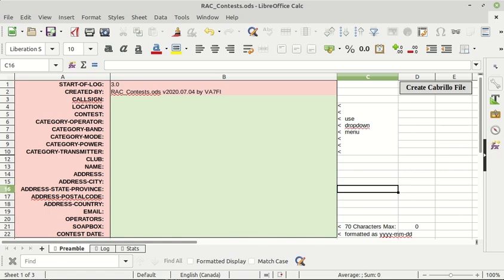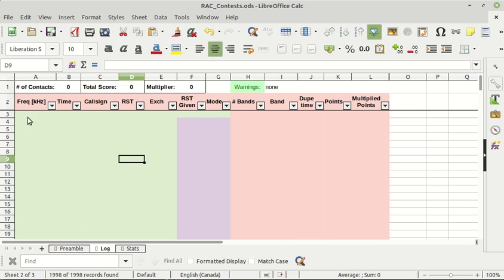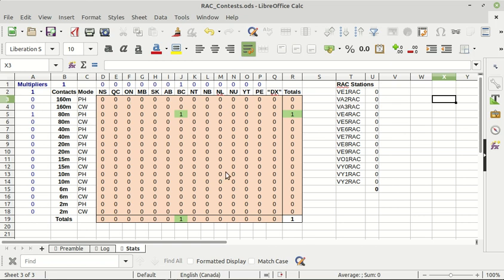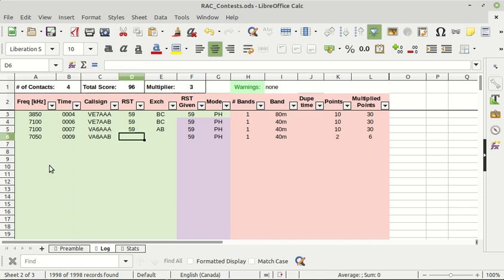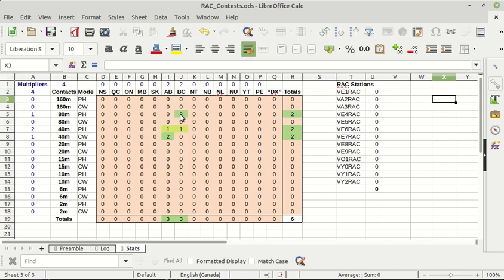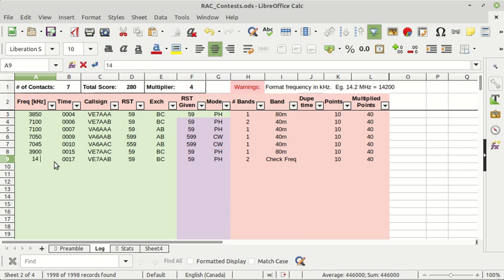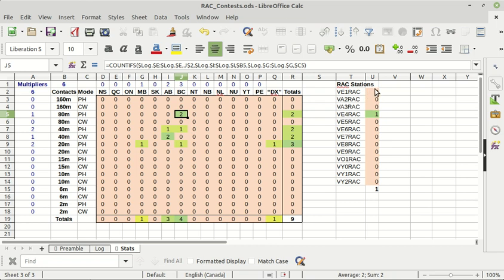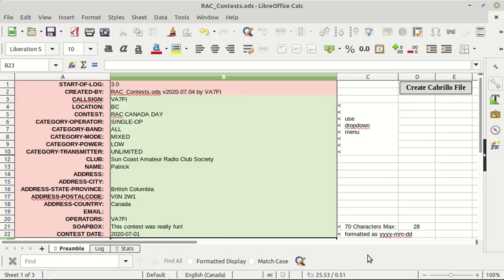RAC Contest Usage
Intro to using the RAC_Contests.ods spreadsheet.